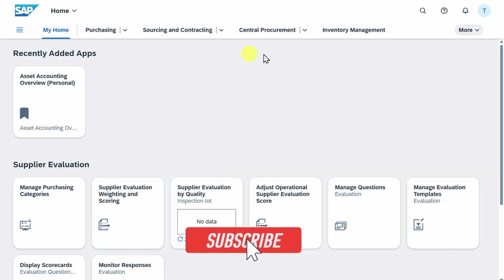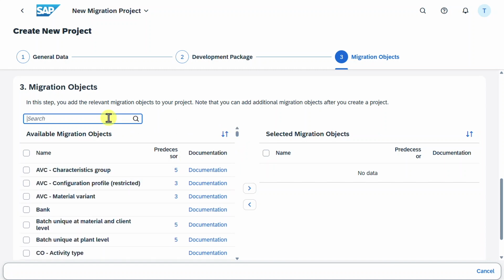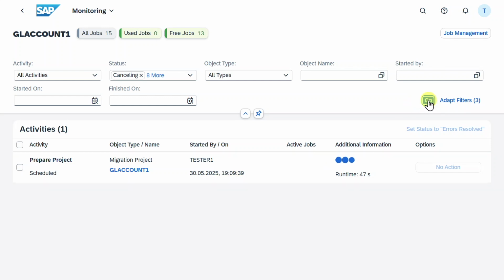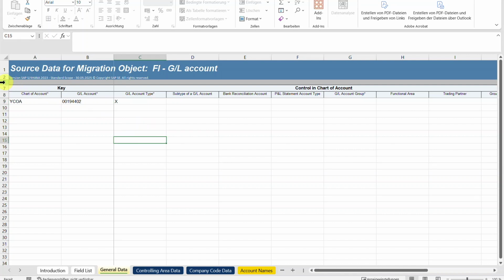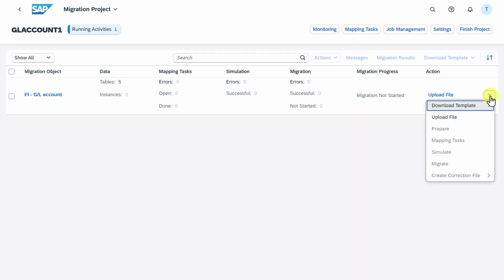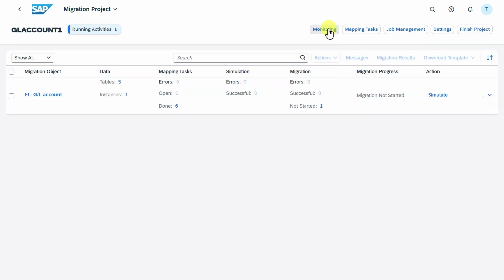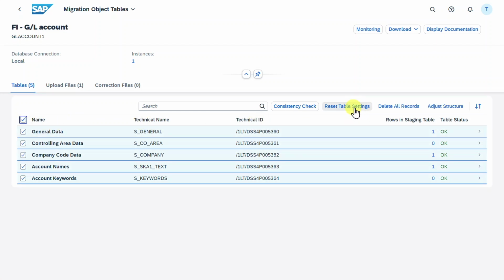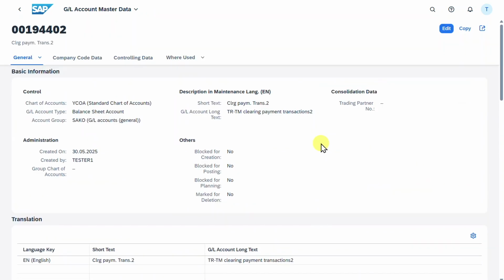SAP S/4HANA G/L Account Migration | A Step-by-Step Guide using the SAP Migration Cockpit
📌 Video Overview:
In this video, you'll learn how to migrate G/L accounts in SAP S/4HANA using the Migration Cockpit. We provide a practical, step-by-step walkthrough of how to use the SAP S/4HANA Migration Cockpit (file approach) to load General Ledger master data during a system implementation or data migration project.

What you'll see in this tutorial:

✅ How to prepare your G/L account migration template (Excel format)
✅ Uploading and mapping data using the Migration Cockpit
✅ Validating and simulating G/L account data loads
✅ Executing the migration and checking results in SAP
✅ Common errors and how to resolve them

This video is ideal for SAP FICO consultants, data migration specialists, and S/4HANA project teams looking to understand how G/L account master data is brought into a new S/4HANA system.